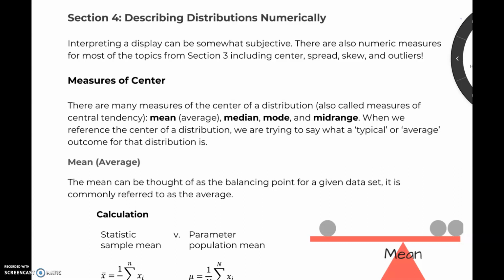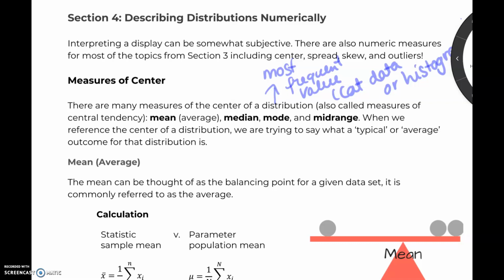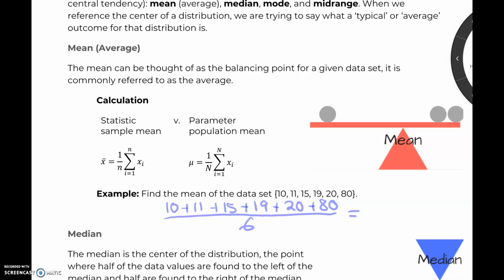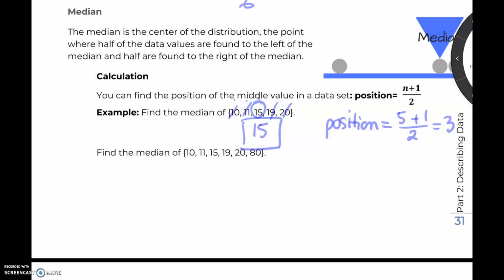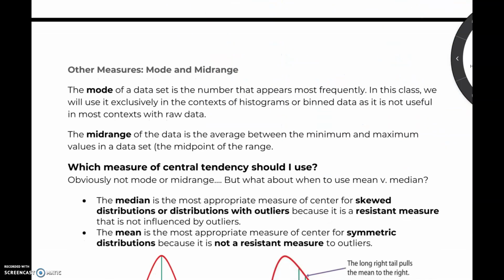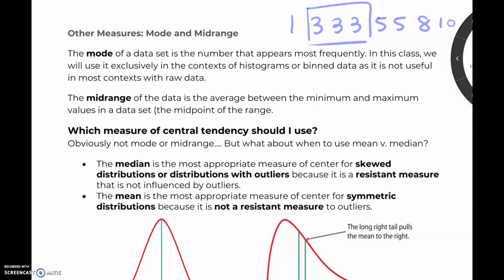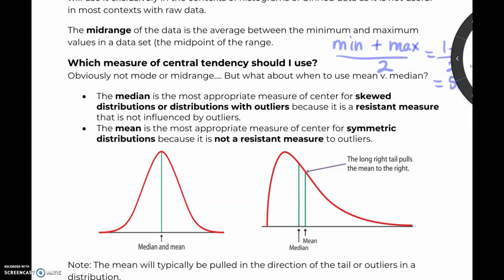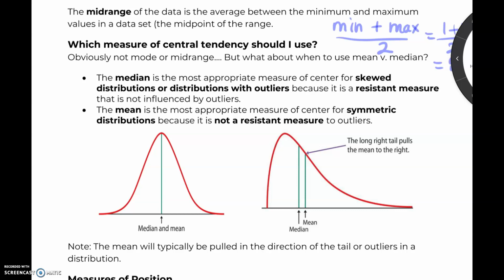Measures of Center